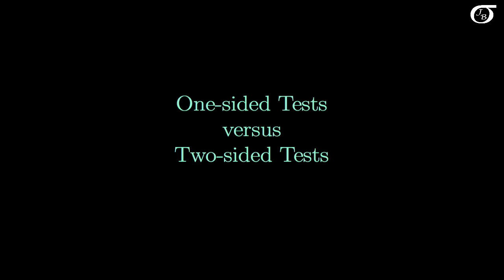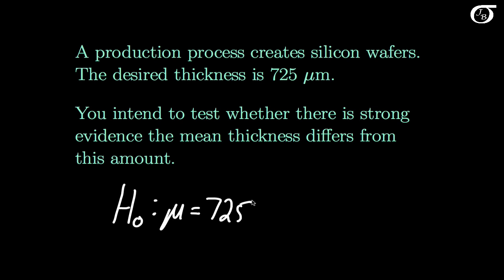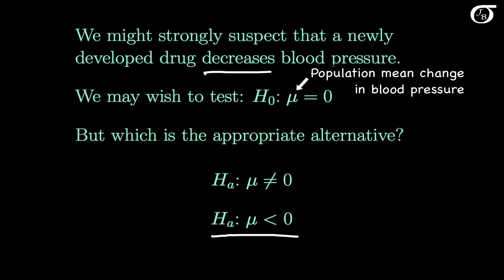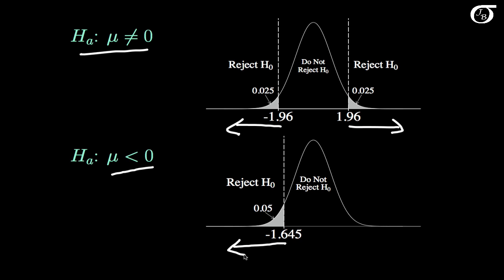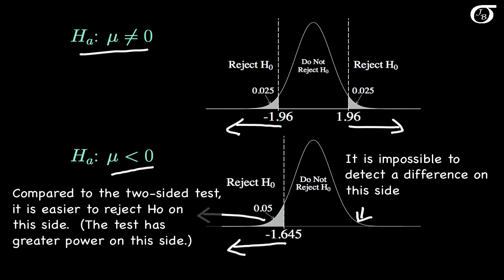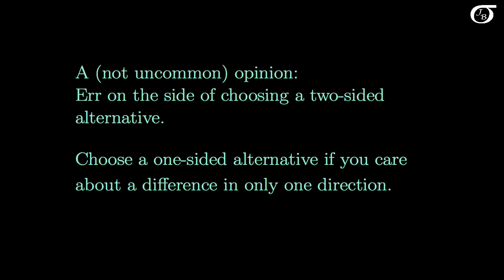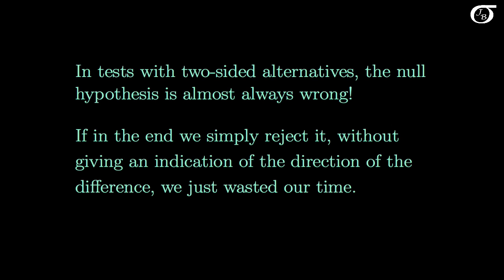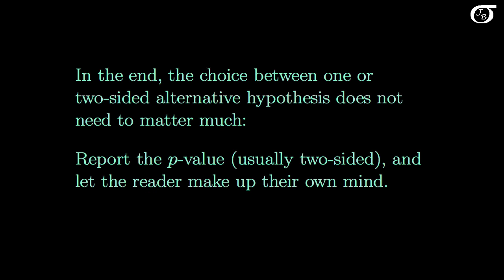One-Sided Test or Two-Sided Test?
A discussion of when to use a one-sided alternative hypothesis and when to use a two-sided alternative hypothesis in hypothesis testing.  I assume that the viewer has already had a brief introduction to the notion of one-sided and two-sided tests.